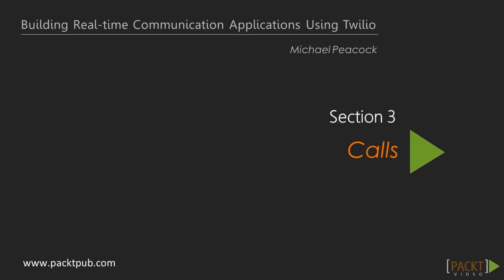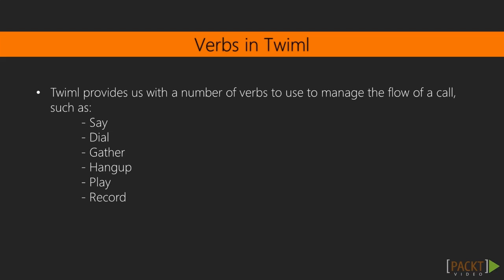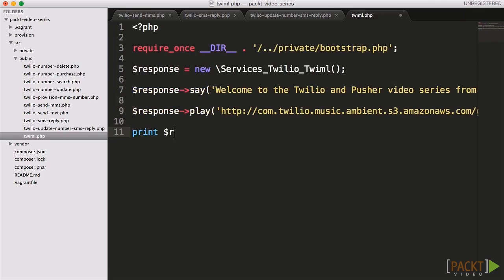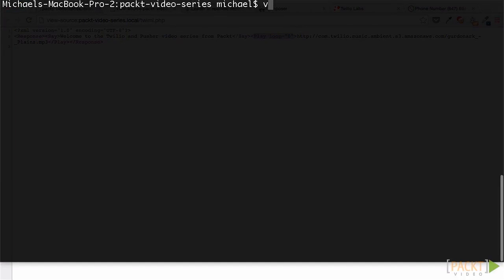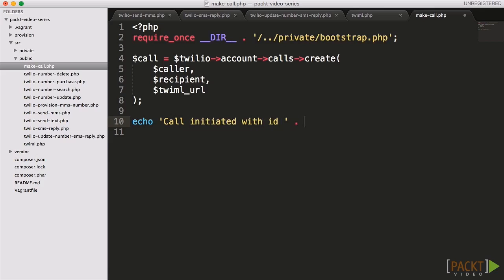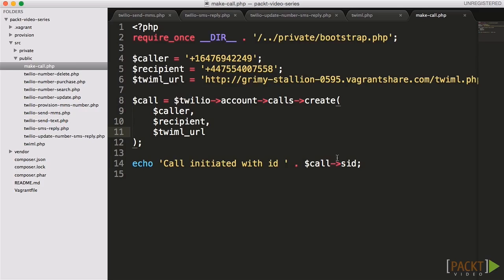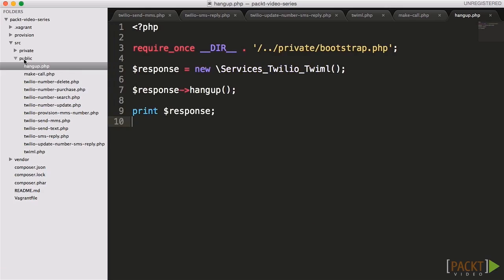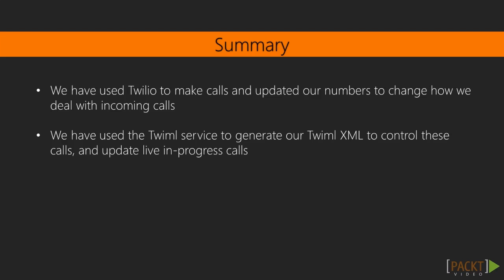Making Outgoing and Incoming Calls | packtpub.com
This introduces the TwiML service class to generate TwiML and lets us pass it to generate outgoing calls.
• Generate some TwiML
• Expose our local code over the Web
• Create an outgoing call